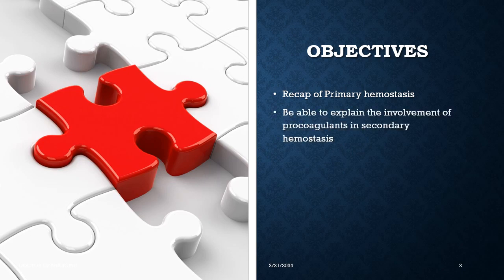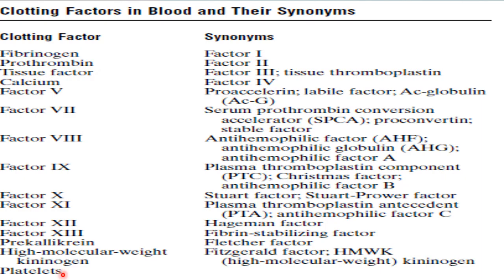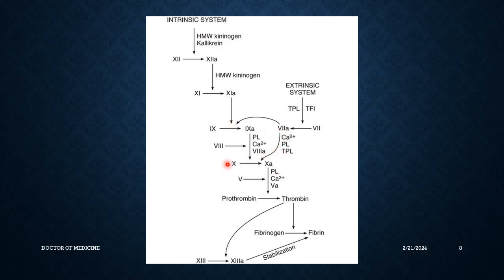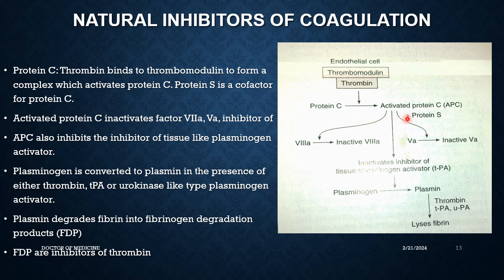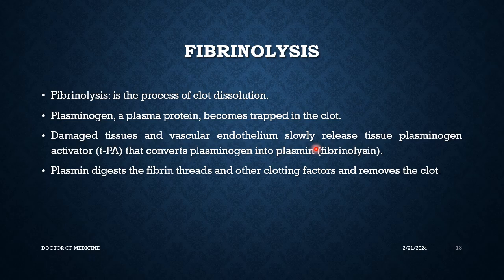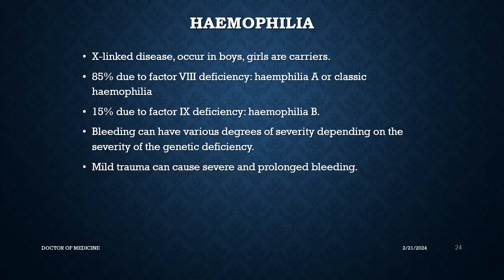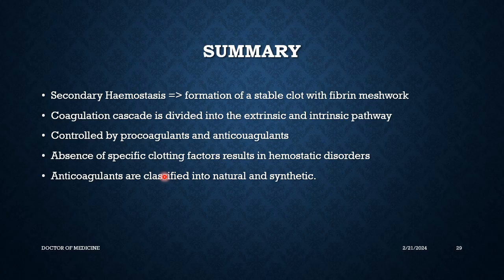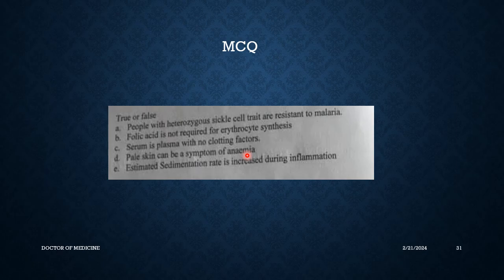Secondary Hemostasis (The Clotting Finale)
A detailed explanation of Secondary Hemostasis. outlining its two major pathways, its activators and inhibitors.